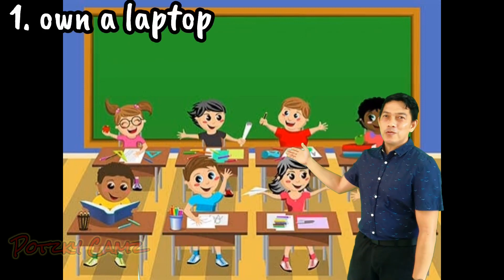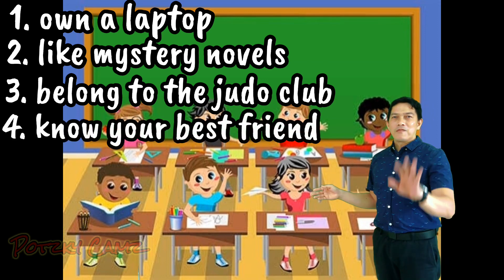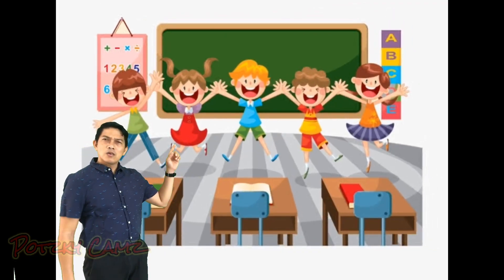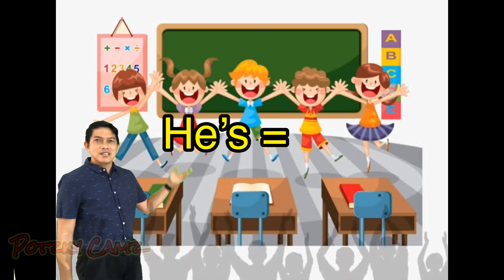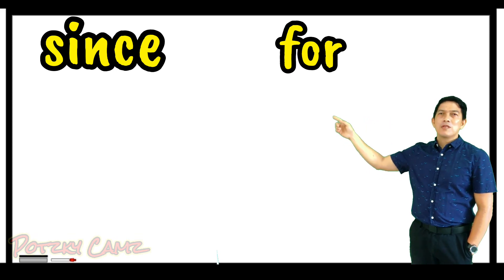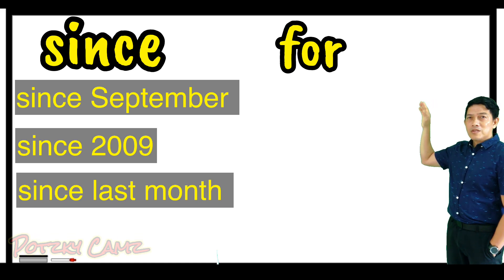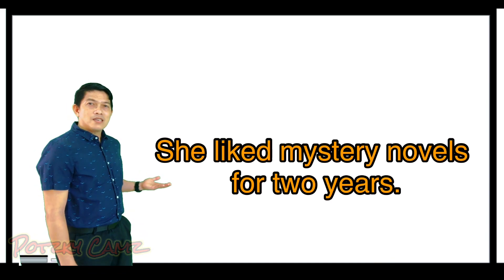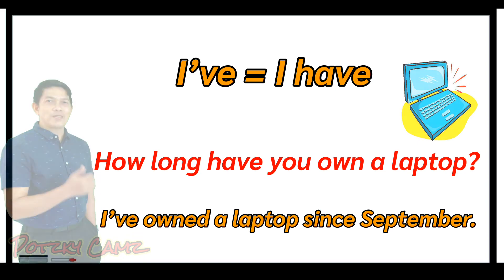Grade 6 Unit 3 Lesson 1 Student Life